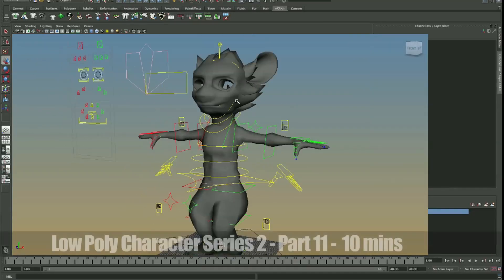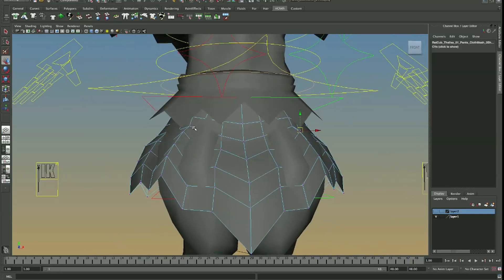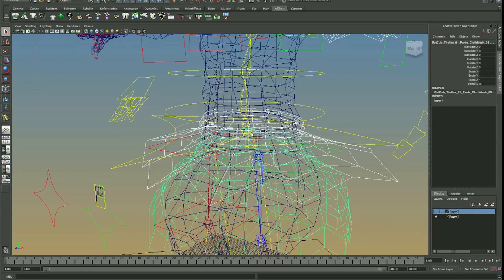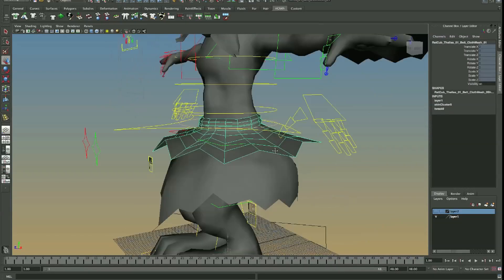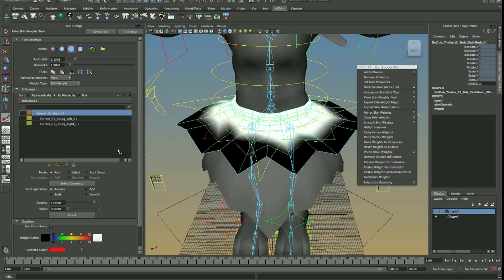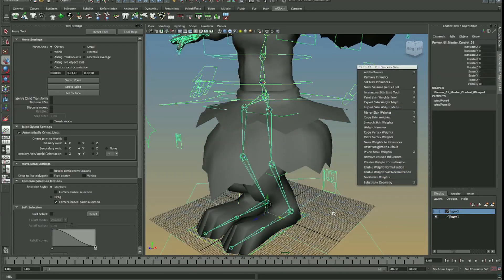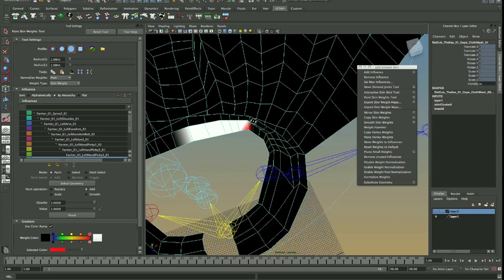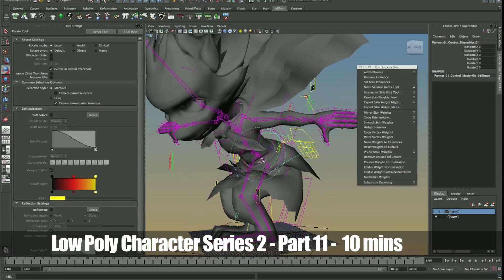Character Tutorial S2 - Rigging - Part 11/15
In this tutorial we will paint the weights in for our cloth mesh. At this stage, your cloth mesh shouldn't require a lot of intricate weighting so painting this should be quite easy. Remember we will create a cloth sim to work on the mesh itself.